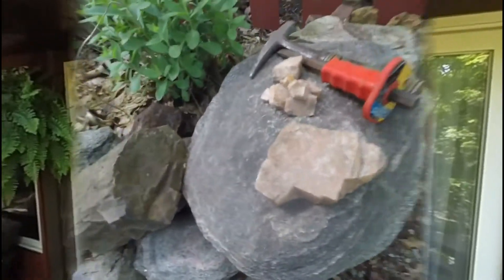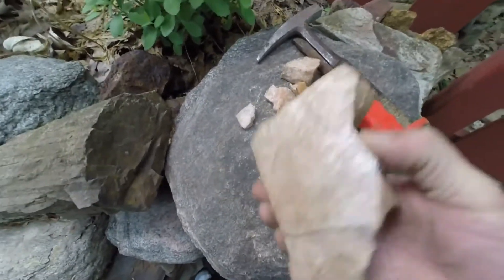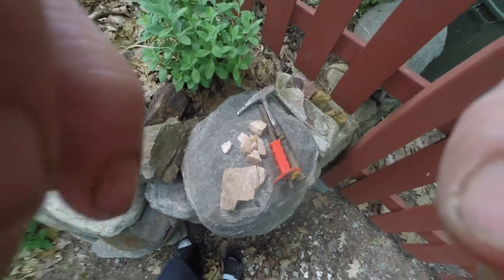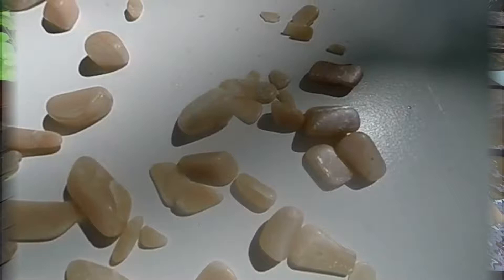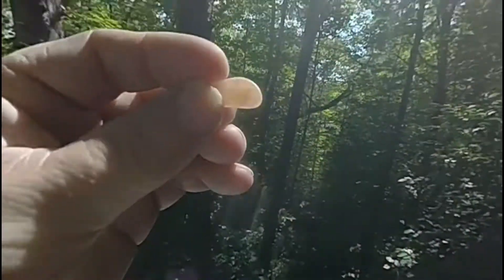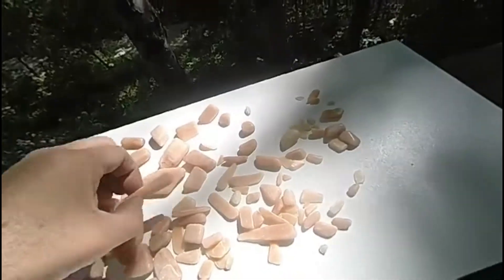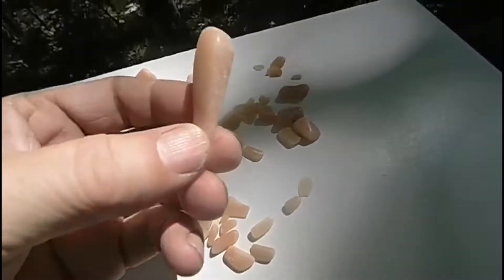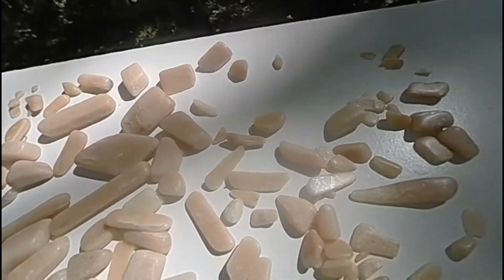Preparing & Rock Tumbling K-Feldspar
Before and After. Breaking and shaping Potassium Feldspar for polishing in a rock tumbler.